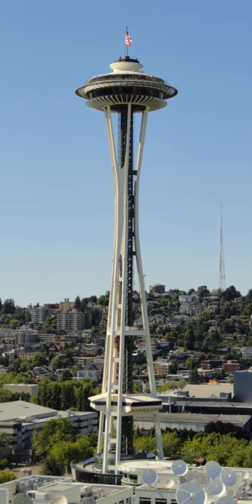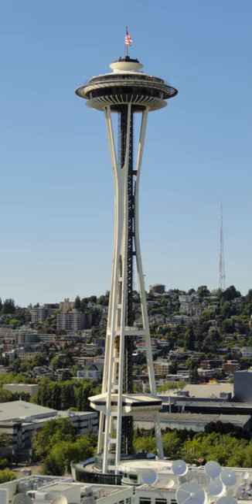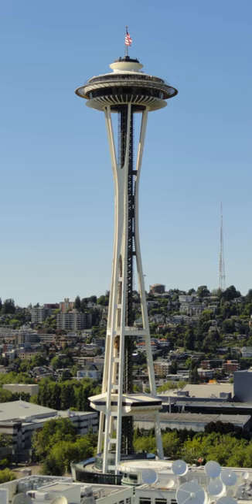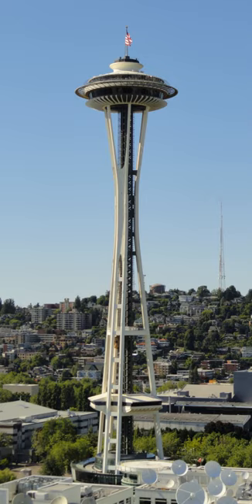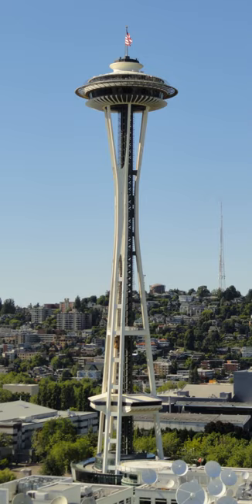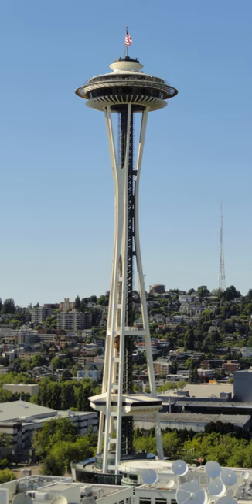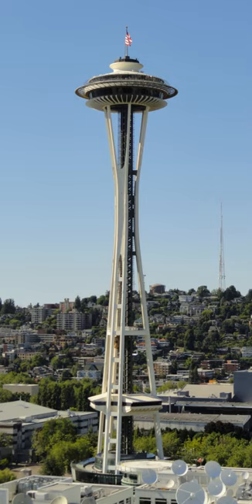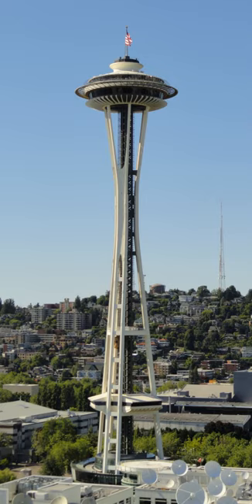Space Needle | Wikipedia audio article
00:02:59 1 Architecture
00:07:12 2 History
00:07:22 2.1 Construction
00:11:30 2.2 Carillon
00:13:11 2.3 After the Fair
00:18:35 3 Jumping incidents
00:20:07 4 In culture
00:23:13 5 Gallery
00:23:22 6 See also

- Socrates

SUMMARY
The Space Needle is an observation tower in Seattle, Washington, a landmark of the Pacific Northwest and an icon of Seattle. It was built in the Seattle Center for the 1962 World's Fair, which drew over 2.3 million visitors. Nearly 20,000 people a day used its elevators.Once the tallest structure west of the Mississippi River, it is 605 ft (184 m) high, 138 ft (42 m) wide, and weighs 9,550 short tons (8,660 tonnes). It is built to withstand winds of up to 200 mph (320 km/h) and earthquakes of up to 9.0 magnitude, as strong as the 1700 Cascadia earthquake. It also has 25 lightning rods.The Space Needle has an observation deck at 520 ft (160 m) and the rotating SkyCity restaurant at 500 ft (150 m). The downtown Seattle skyline, as well as the Olympic and Cascade Mountains, Mount Rainier, Mount Baker, Elliott Bay and surrounding islands can be viewed from the top of the Needle. Photographs of the Seattle skyline often show the Space Needle prominently, above skyscrapers and Mount Rainier.Visitors can reach the top of the Space Needle by elevators that travel at 10 mph (16 km/h). The trip takes 41 seconds. On windy days, the elevators slow to 5 mph (8.0 km/h). On April 19, 1999, the city's Landmarks Preservation Board designated it a historic landmark.In September 2017, the restaurant was temporarily closed as part of a US$100 million renovation. The renovation included the installation of a new rotation motor and see-through glass floors in the restaurant, as well as the replacement of the observation deck's wire enclosure with glass panels. As of November 2018, the restaurant is still closed with an announcement on its reopening date expected before January 2019. In August 2018, it unveiled its latest addition: the world's first and only revolving glass floor, known as "The Loupe." Standing 500 feet -- or 50 stories -- above street level, the observation deck's new see-through floor offers 360-degree views of the large city. The floor is powered by 12 motors and is constructed of 10 layers of tightly bonded glass to ensure safety.